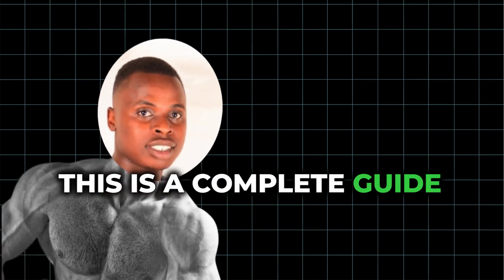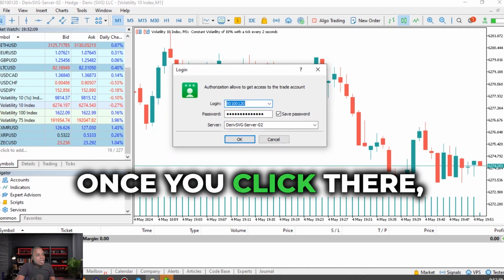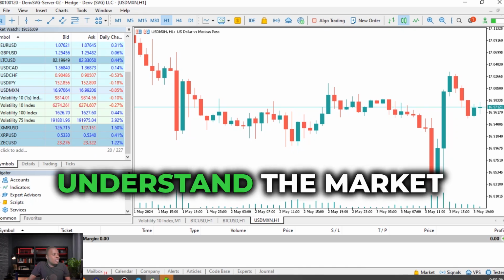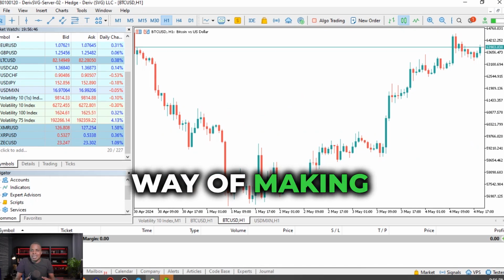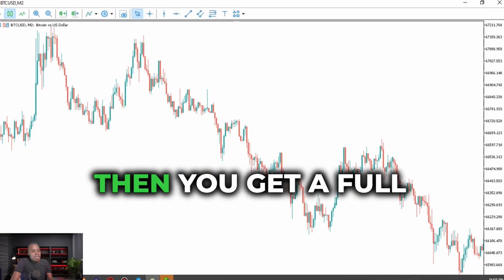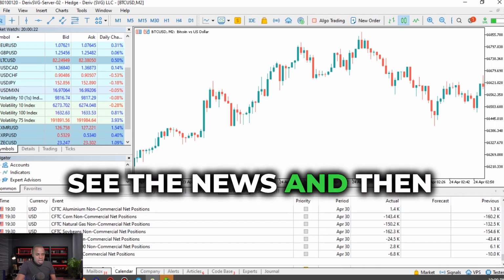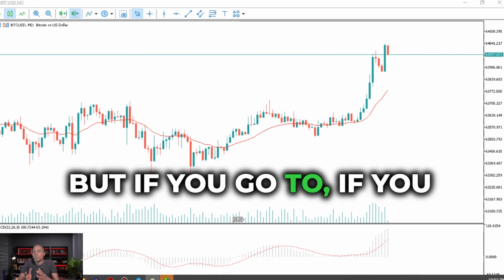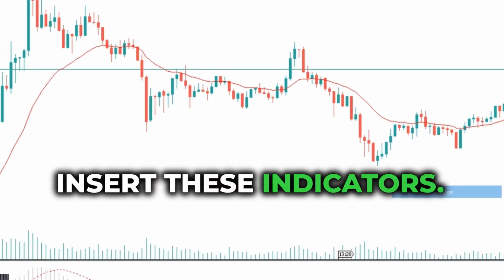Metatrader 5 Tutorial For Beginners (Complete Guide)